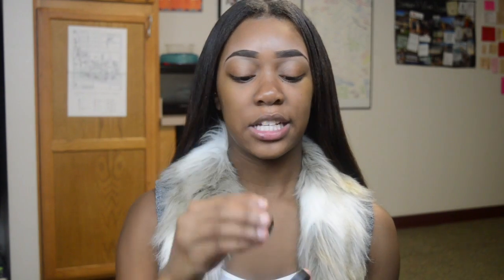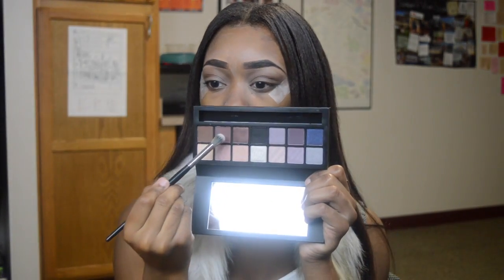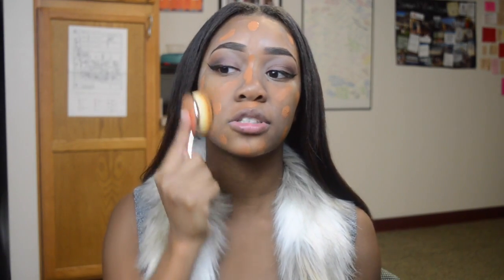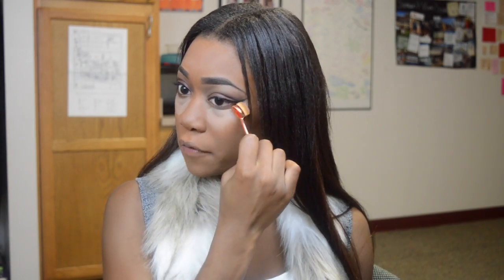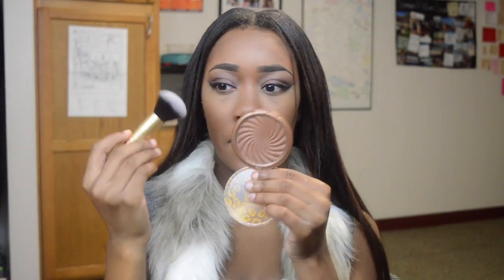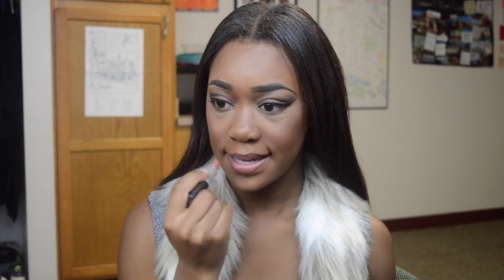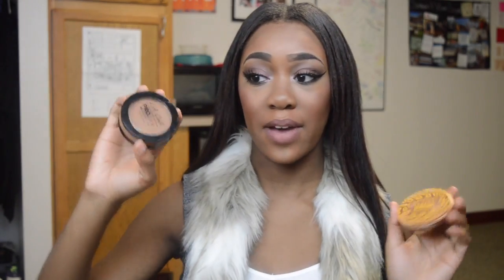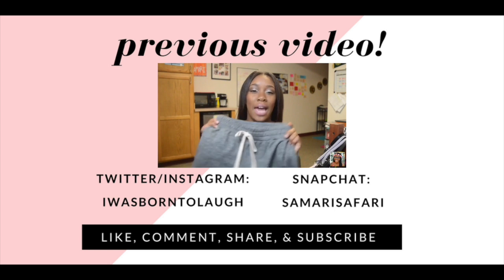First Impressions Makeup Tutorial! MAC x Taraji P. Henson Collection | SamariSafari ♥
Hi my lovlies! So today I did a makeup tutorial using all of my recent makeup purchases! I hope you all enjoy! ♥

Scroll down to find out where everything is from! ♥

Make sure to turn your settings to to the highest setting for the best quality! ♥

MAC Fluidline Brow Gel Fluidline in Neanderthal
Cover FX Anti-Age Under Eye Primer
Makeup Forever Step 1 Equalizer (Mattifying)
Too Faced Shadow Insurance
MAC Prep + Prime Eye Base
Smashbox Double Exposure Palette
Maybelline Line Stiletto Liquid Eyeliner
Urban Decay All Night Liquid Foundation
Bobbi Brown Creamy Concealer
Asthetica Cream Contour Series Kit
5 Piece Oval Set
Sacha Butter Cup Powder
LA Girl Pro Face HD Face Powder
MAC Fix+
KleanKolor Tanned Rawr Shimmer Bronzer
MAC Mineralize Skin Finish in Taraji Glow
MAC Mineralize Skin Finish in Highlight the Truth
Wet N Wild Shimmer Palette in Sangria Castles
MAC Lipstick in Strip Me Down
Benefit They’re Real Mascara
Urban Decay All Nighter De-Slick

Top: Vest from Necessary Clothing
Camera: Nikon D3200
Editing Software: iMovie

Age: 19
Birthday: July 9th
Hometown: Fort Lauderdale, Florida
College: University of South Florida
Major: B.S. Dual Degree Candidate | Biomedical Sciences and Public Health

Add me! I would love to chat with you!

"She is clothed in strength and dignity and laughs without fear of the future." Proverbs 31: 25